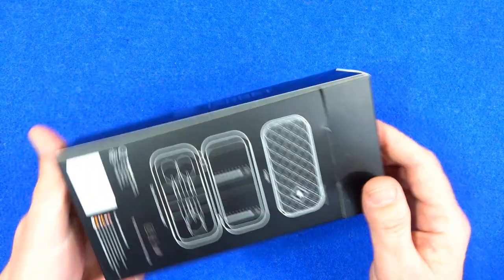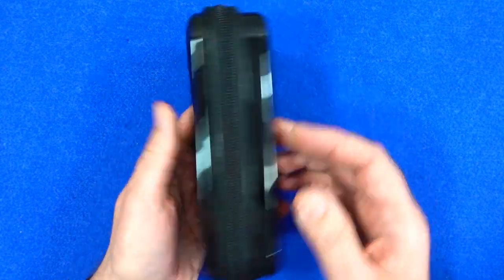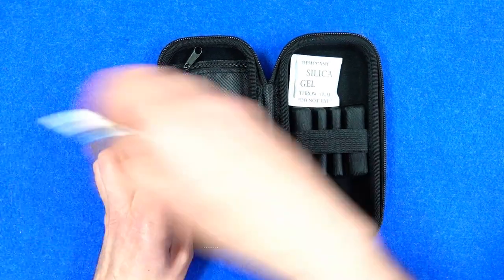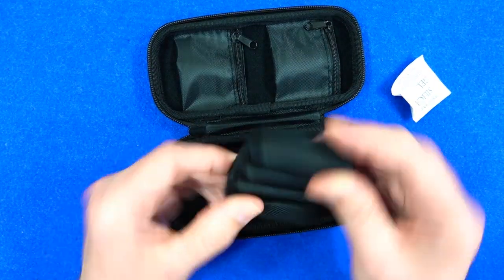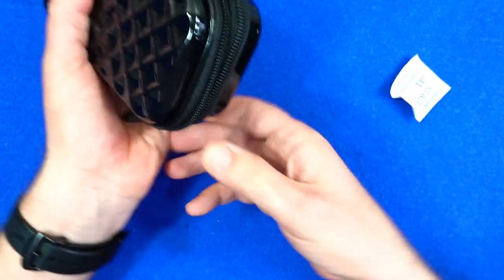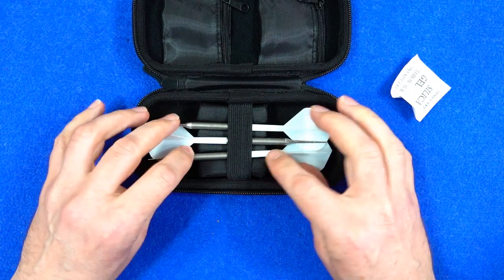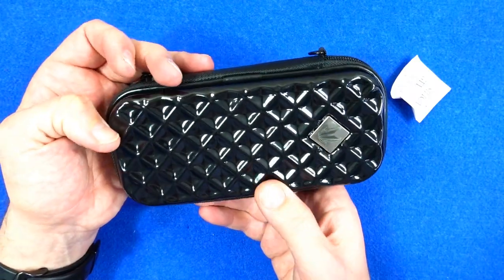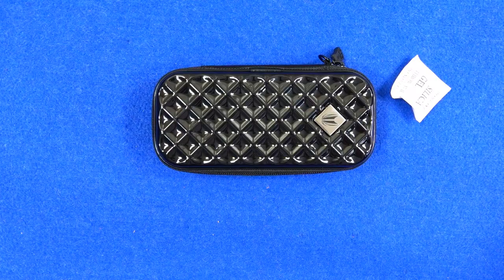Target Takoma Knox Darts Wallet Review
A review of the new Target Takoma Knox darts wallet.  This darts wallet is for 1 set of darts and accessories and is made from a tough abs plastic. For more info and to buy visit the Target Darts